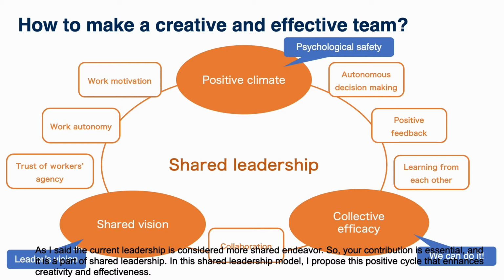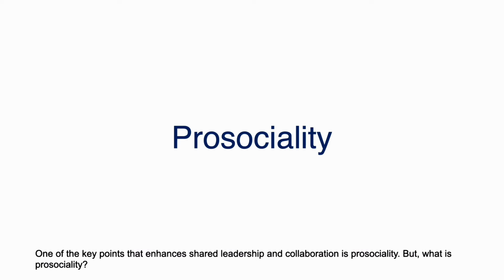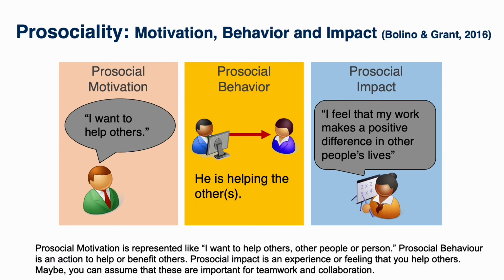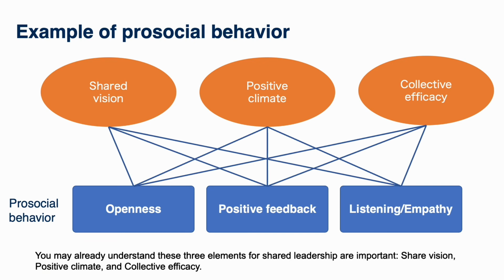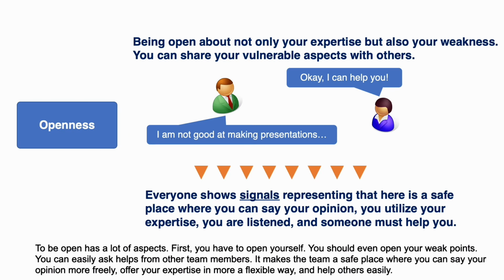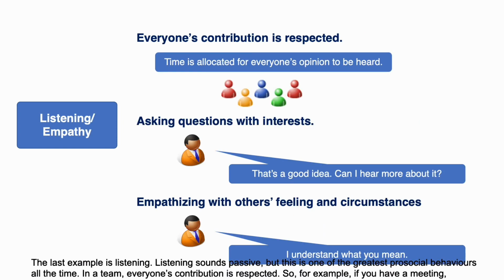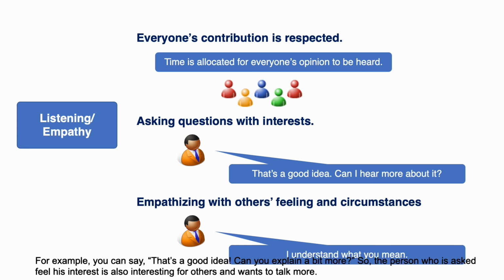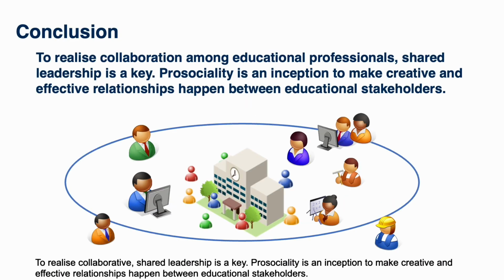Modul4,Unit1How learner collaboration challenges were faced by teachers during online and hybrid lea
Online, and especially hybrid education, when some learners attend a physical classroom and others concomitantly join the lessons online, has imposed several challenges in maintaining community and facilitating learner cooperation.

In this video we have collected good practices and testimonies of teachers who published their innovations and experiences on various trusted online platforms and communities in the past few years. The links to the sources cited are presented under the video. Once you watched the video you can explore the articles you are most interested in.